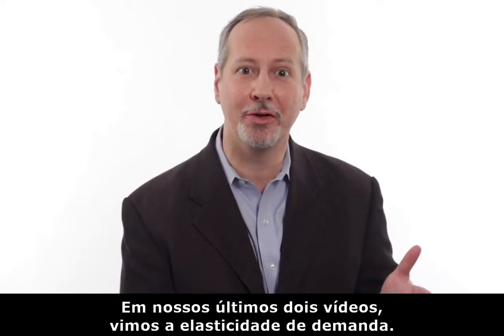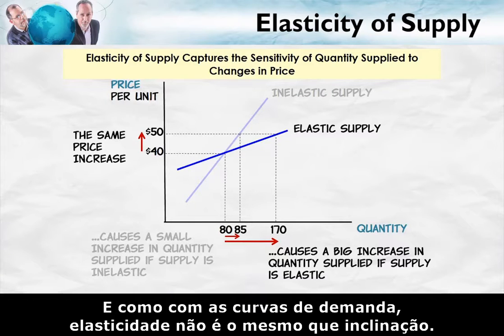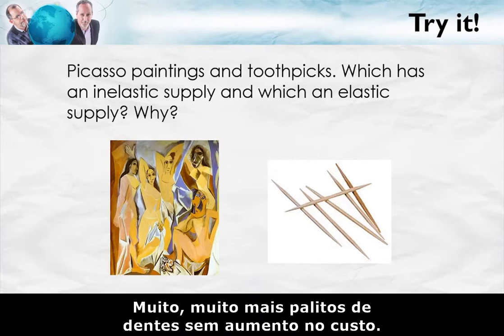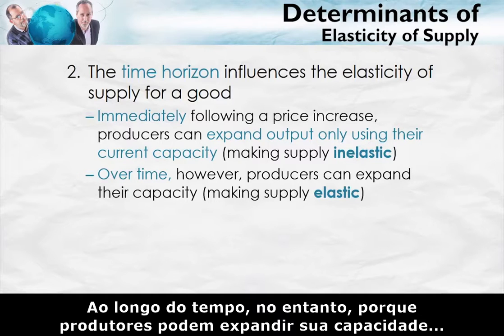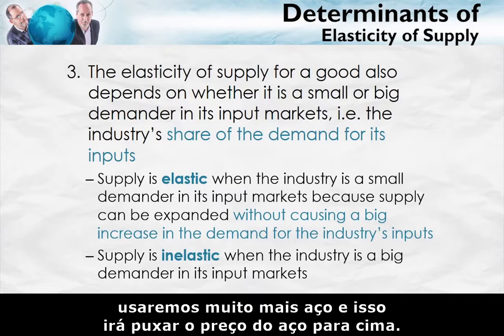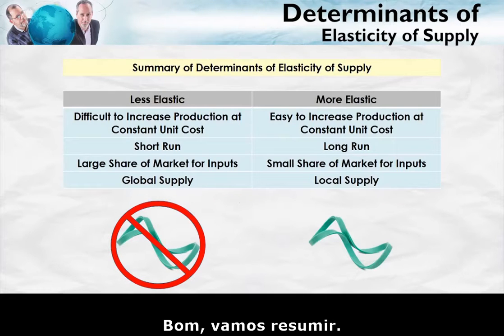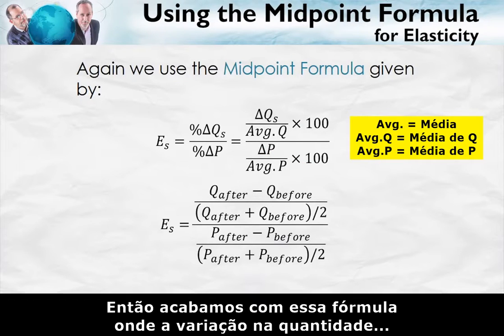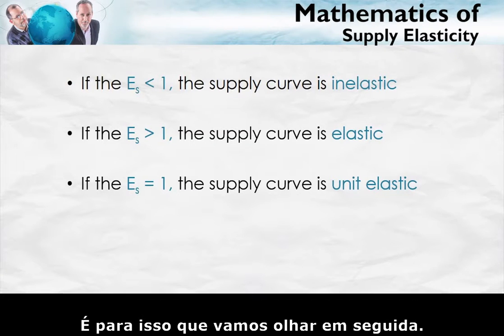Elasticidade de oferta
Quando uma curva de oferta é considerada elástica? Quais são os determinantes da elasticidade de oferta?

Vamos comparar pinturas de Picasso com palitos de dente. Qual tem uma oferta elástica, e qual tem oferta inelástica? Para qual bem você poderia aumentar sua produção a um baixo custo?

Também discutimos como calcular a elasticidade da oferta, inclusive usando a fórmula do ponto médio.

Conheça mais vídeos da @MarginalRevolutionUniversity .